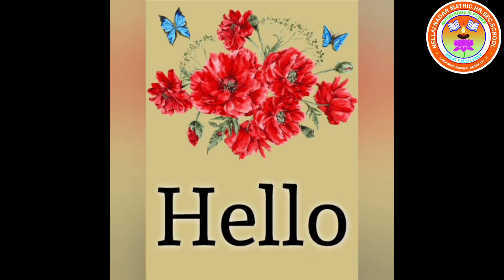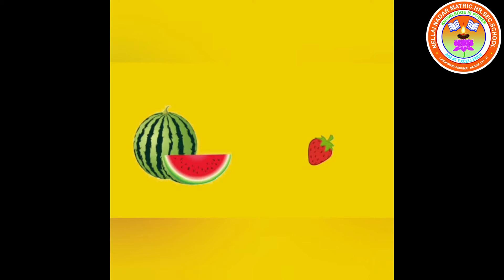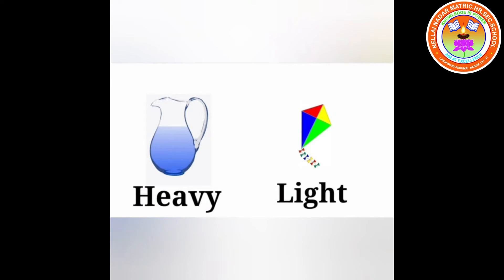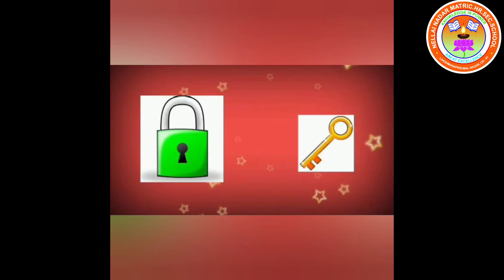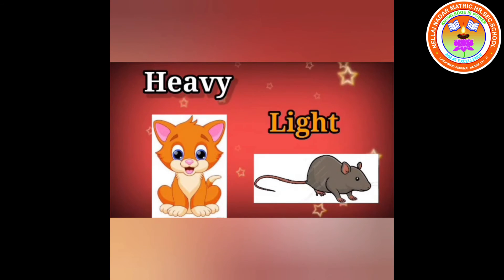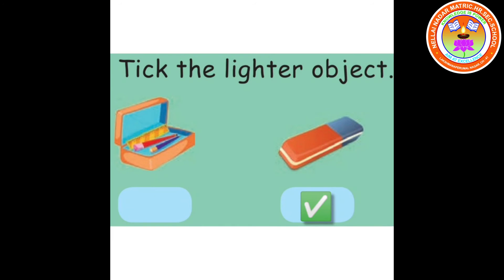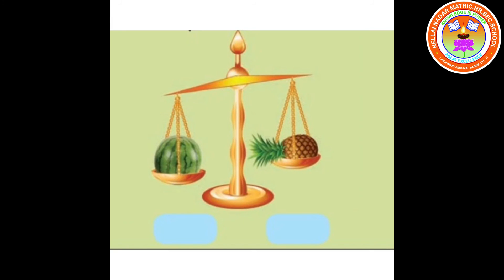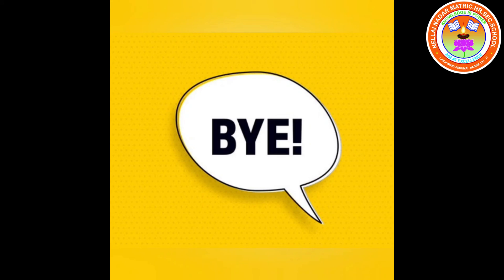Std 2 Maths J Divya Bharathi